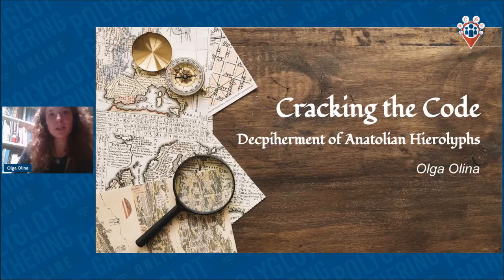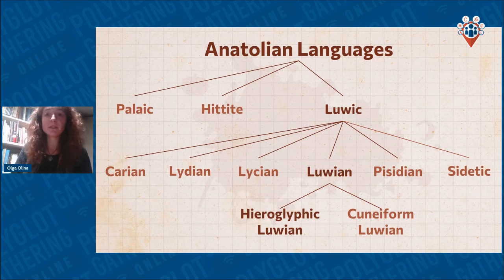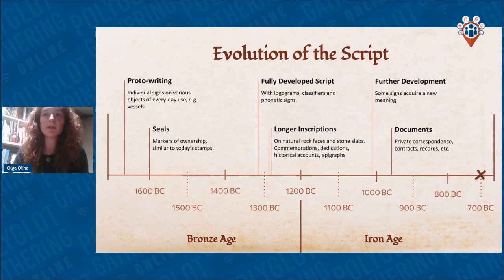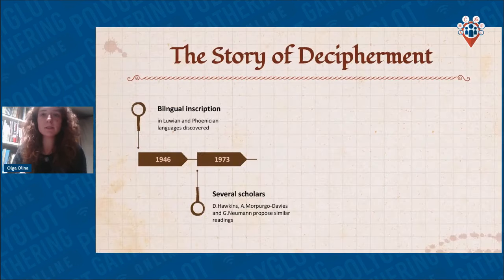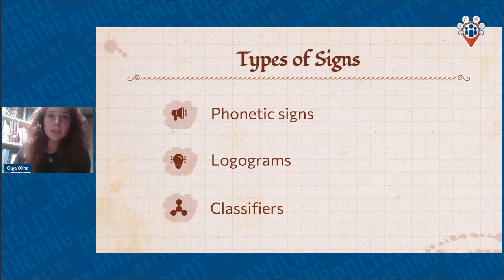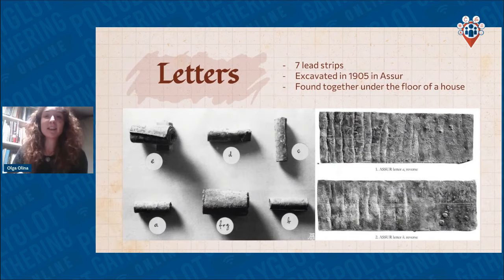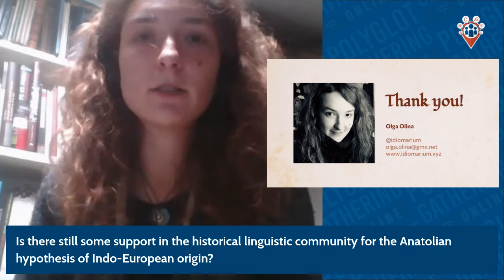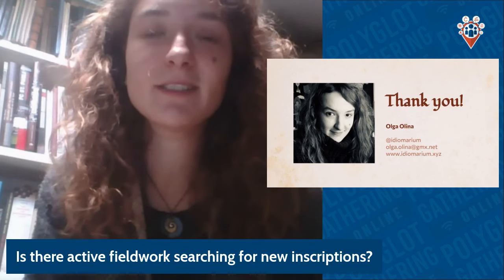Cracking the Code: Deciphering Anatolian Hieroglyphs - Olga Olina | PGO 2023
Anatolian Hieroglyphs are one of the most enigmatic scripts of the ancient world. Used in the Late Bronze Age and the Early Iron Age in Anatolia to write the Luwian language, these hieroglyphs have puzzled scholars for over a century. In this talk, I will explain the intricacies of this fascinating writing system and tell the story of its decipherment. We will look at several inscriptions and even try to read them!

OLGA OLINA

Olga is a Sanskrit teacher, historical linguist, and supporter of linguistic diversity. Her research interests include language endangerment, typology, and language documentation. She is enchanted by grammars of obscure languages and works as a language coder at Grambank, a joint project MPI in Jena and Nijmegen. Presently, Olga is learning Hieroglyphic Luwian, Modern Greek and Yucatec Maya.